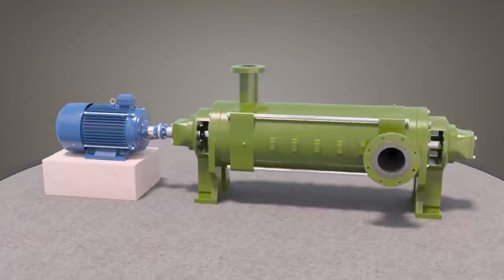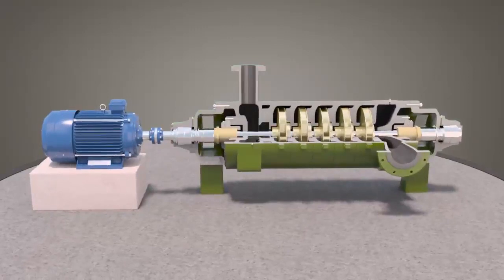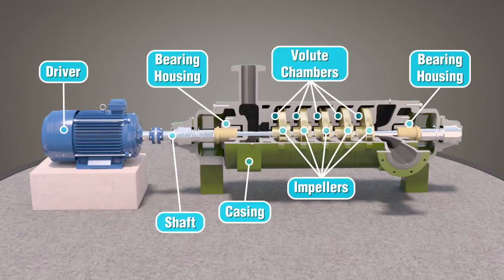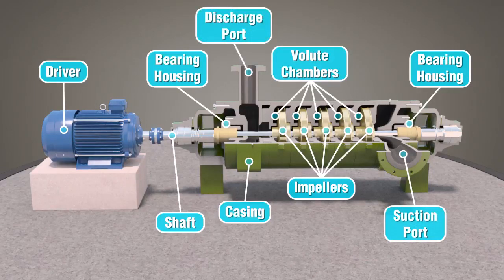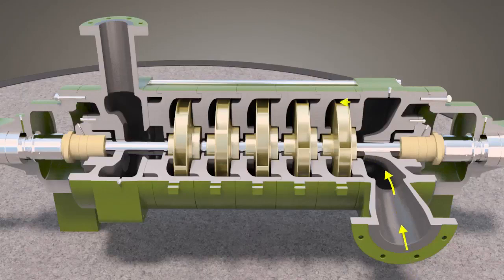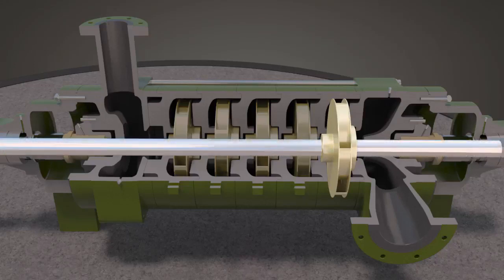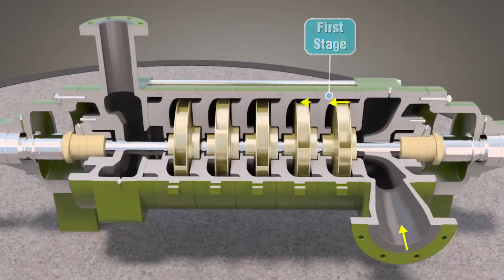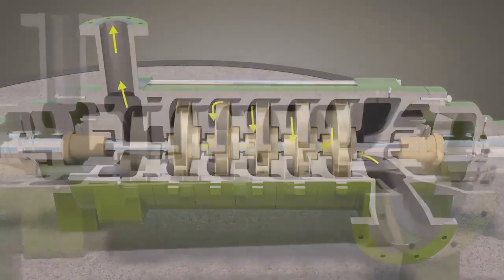Pumps working Principle